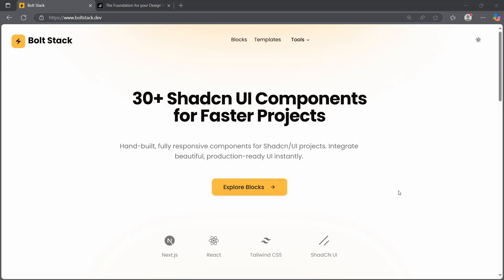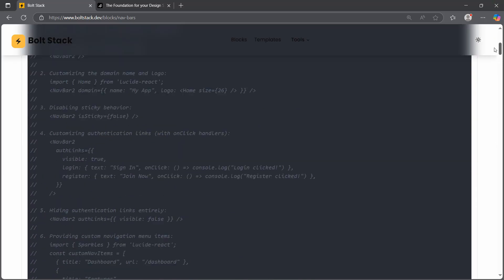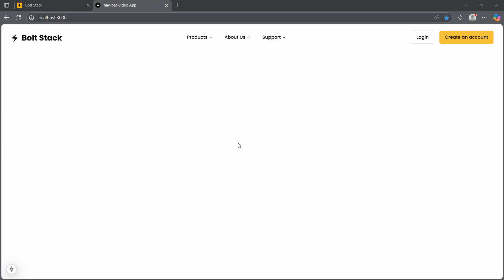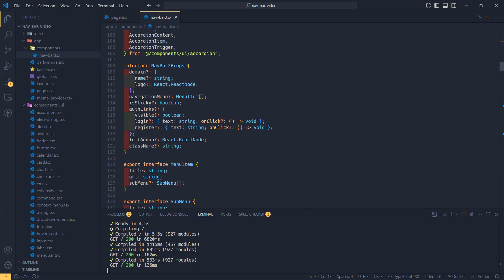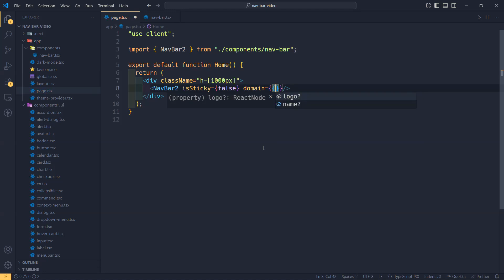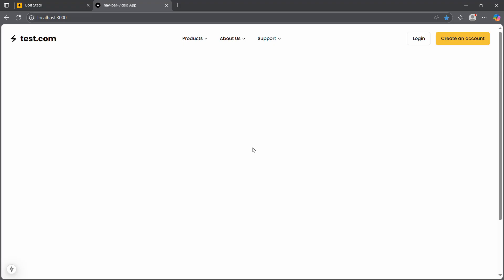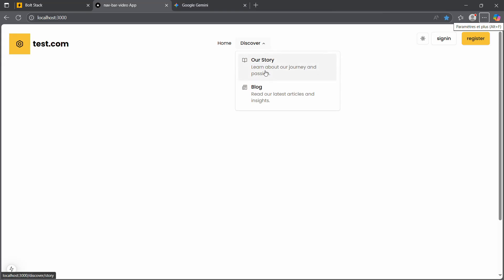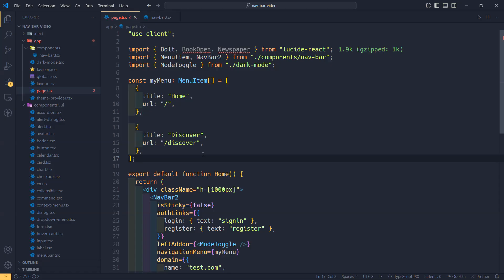Ultimate Shadcn UI NavBar Component for Your SaaS App | React + Tailwind + Icons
Discover how to use the Shadcn UI NavBar component in your SaaS app. Built with React, Tailwind CSS, and Lucide Icons—fully customizable, mobile-ready, and easy to integrate!

🕐 Timestamps:

00:00 - Demo of the component
03:33 - How to use the component - part 1
07:33 - How to use the component - part 2
10:59 - How to use the component - part 3
14:12 - How to use the component - part 4